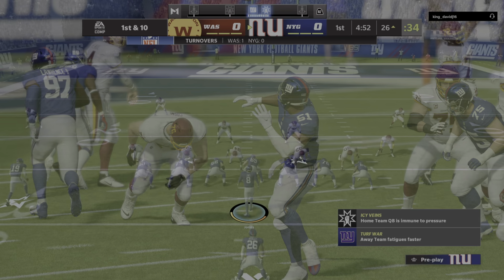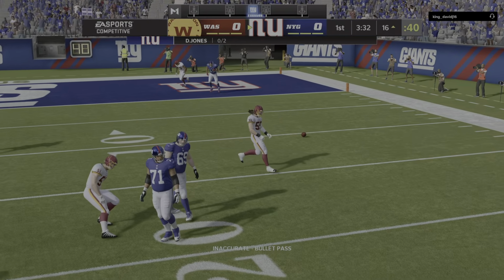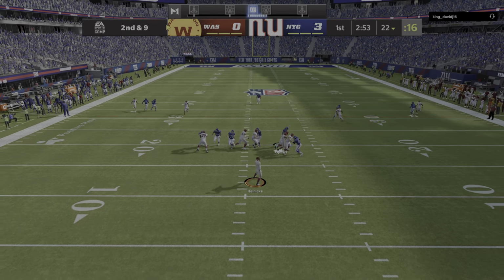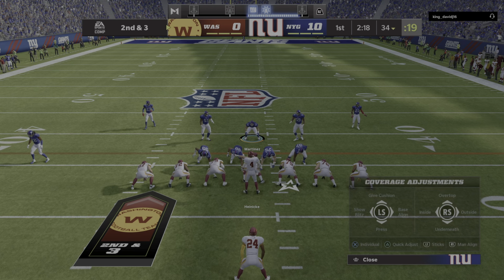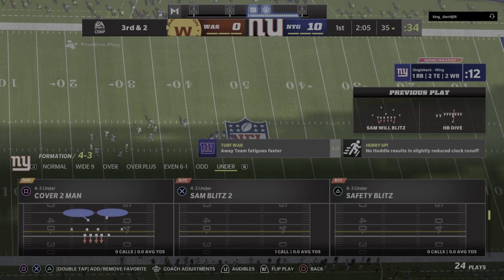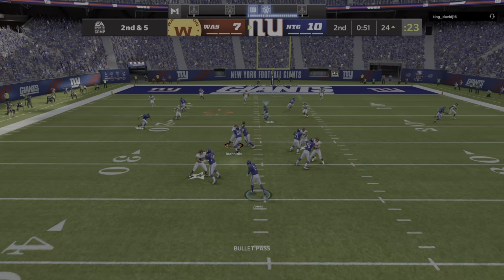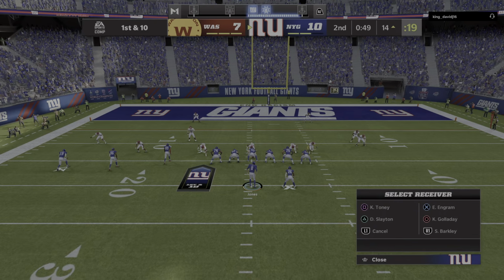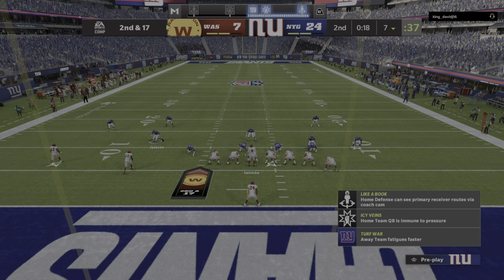Madden NFL 22 made him tap. Wise187 vs king_davidj16